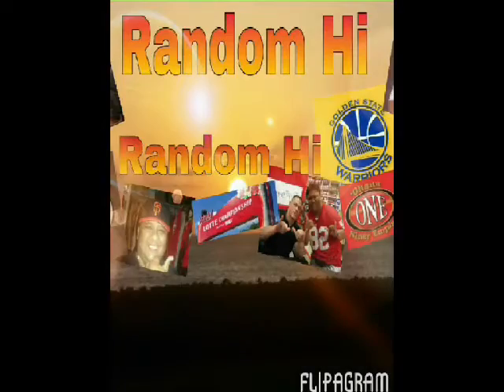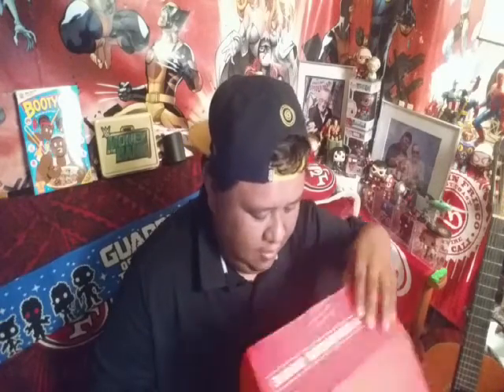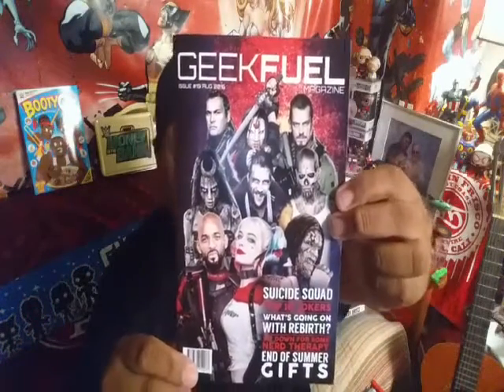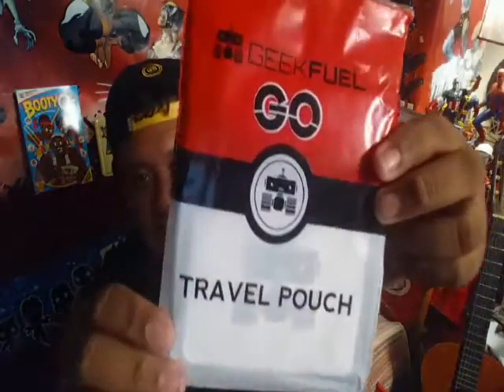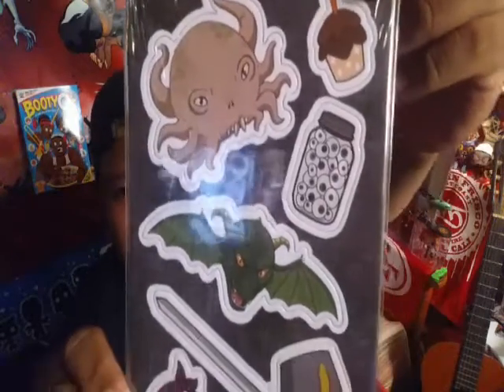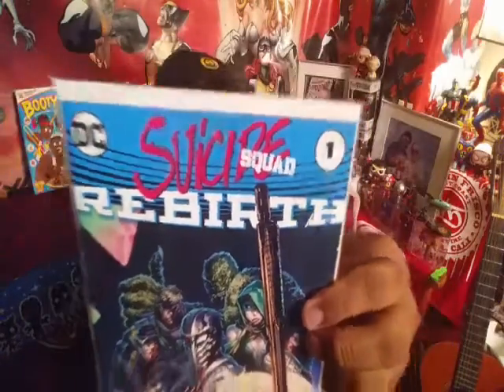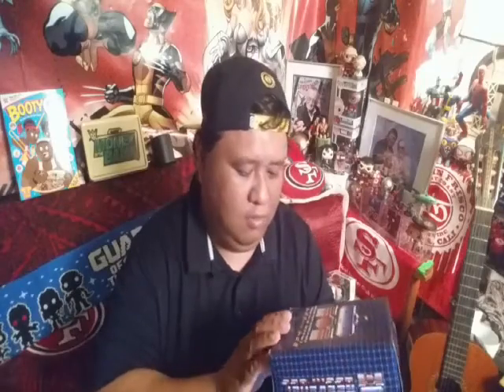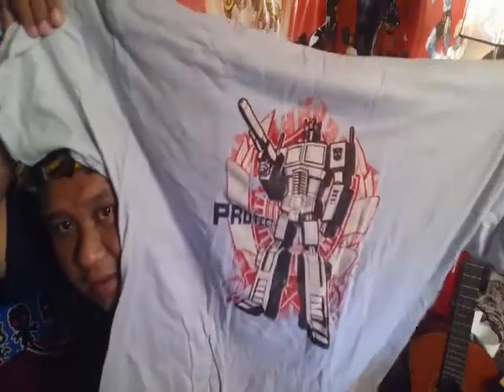Geek Fuel 2016 August Edition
Monthly Plan $17.90 per month
+ $6 S/H
Total Price: $23.90
Recurring 1 Month Plan
Cancel Anytime

 3 Month Plan $16.90 per month
+ $6 S/H
Total Price: $68.70
Recurring 3 Month Plan
Save 4%

 6 Month Plan $15.90 per month
+ $6 S/H
Total Price: $131.40
Recurring 6 Month Plan
Save 8% + Bonus Item

1 Year Plan $13.90 per month
+ $6 S/H
Total Price: $238.80
Recurring 12 Month Plan
Save 17% + Bonus PAC